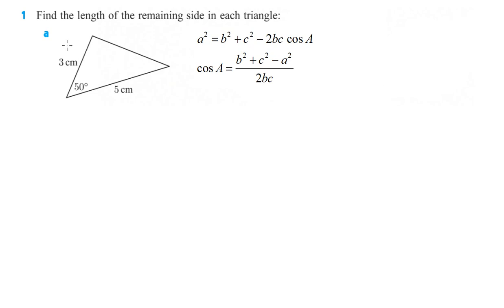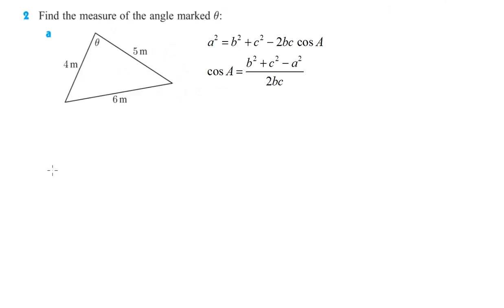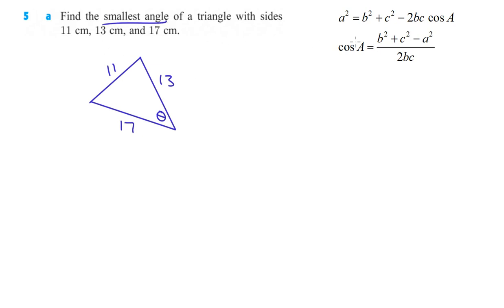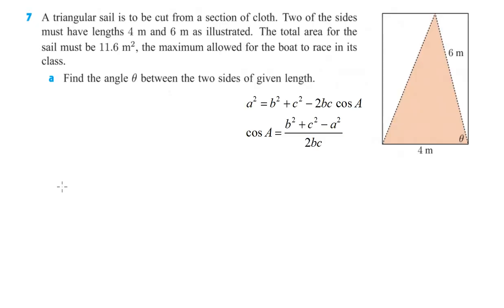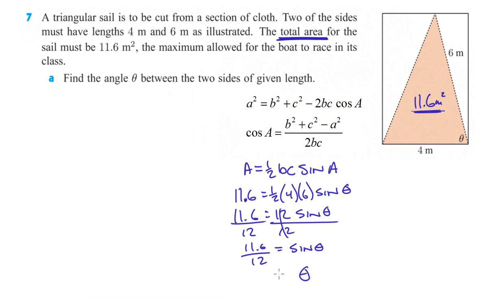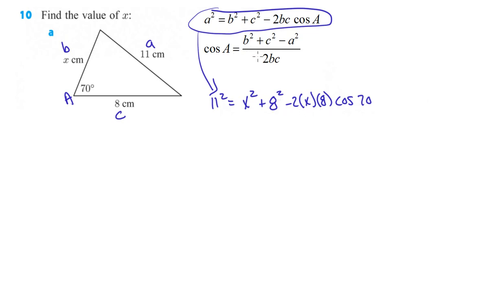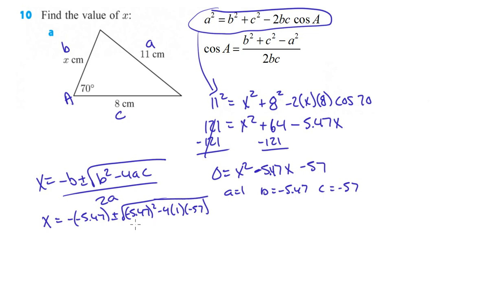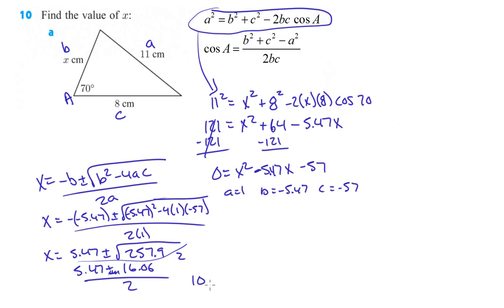8C Worked Problems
1a 0:05
2a 1:49
5a 3:29
7a 5:28
10a 7:55